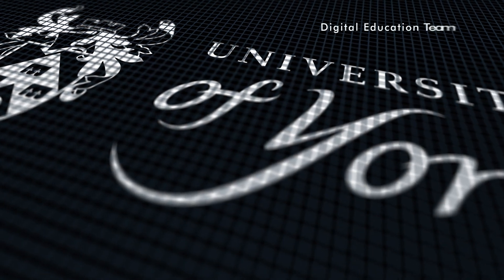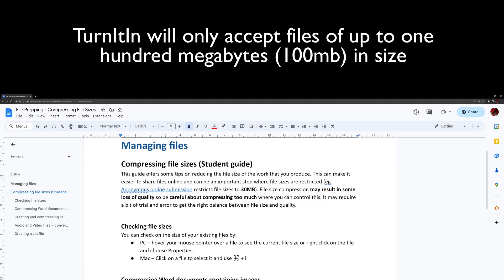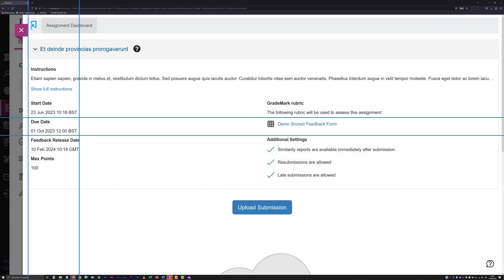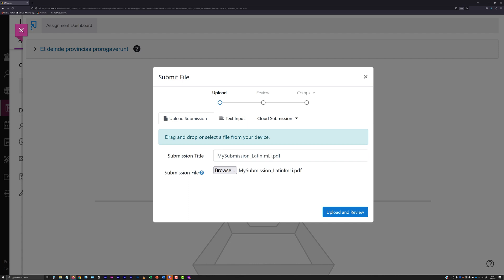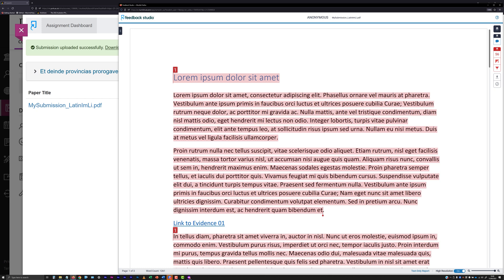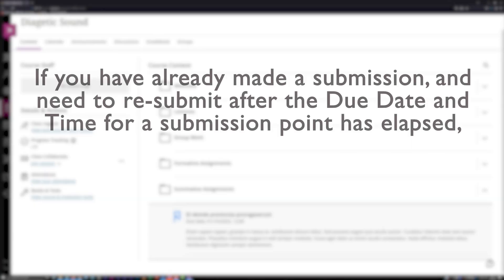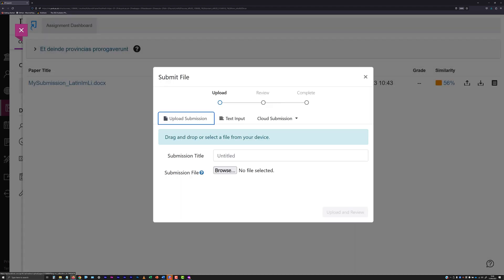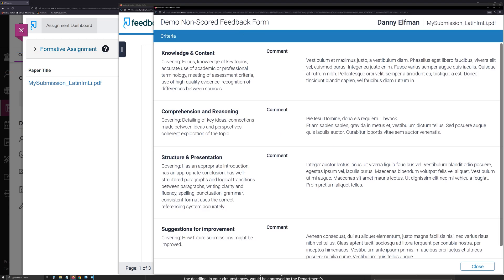Assessment Submission via TurnItIn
Submitting Your Work Anonymously via the VLE using TurnItIn at the University of York (2023/24).  This video covers the key considerations you need to be aware of when preparing and making an anonymous submission using TurnItIn.

0:00 Preparing to submit an assessment
1:07 File contents and file size considerations
1:46 Accessing a TurnItin submission point
2:47 The Assignment Dashboard
3:16 Notes on the displayed Due Date and Time
4:05 Uploading your submission
5:45 Checking your submission
7:37 Making a superseding submission
8:18 Re-submission after the Due Date and Time and requesting submission clearance
9:45 Additional things to be aware of
10:54 Viewing marks and feedback after their release

Note that it's worth consulting the written guide for any recent clarifications to current procedures.